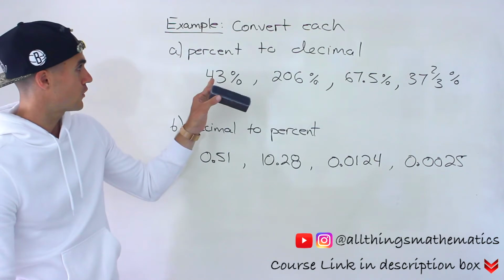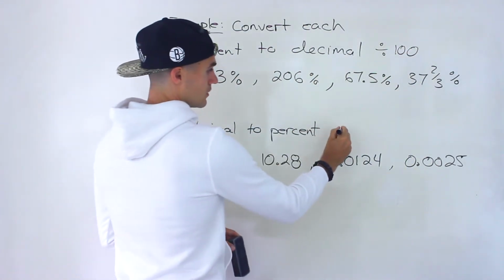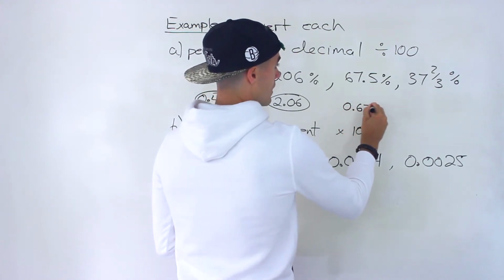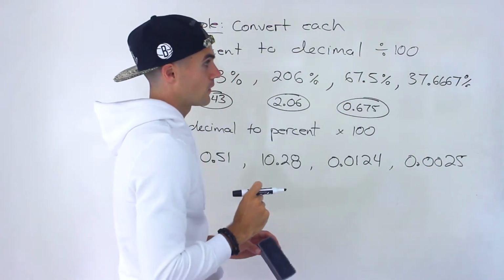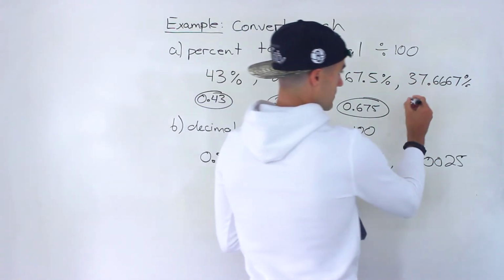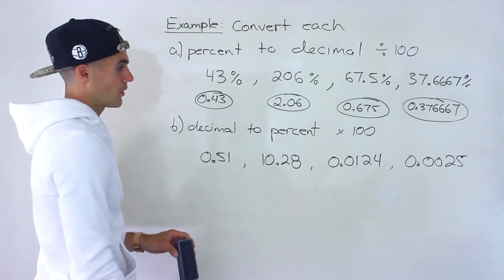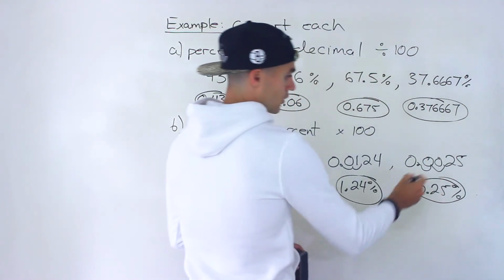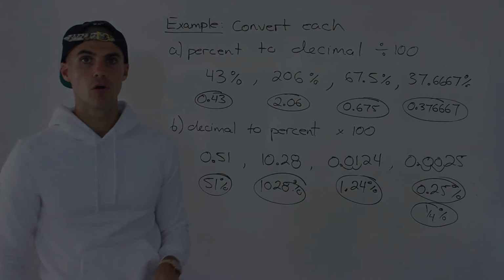QMS 110 (Ryerson) - Convert Decimal to Percent, Percent to Decimal